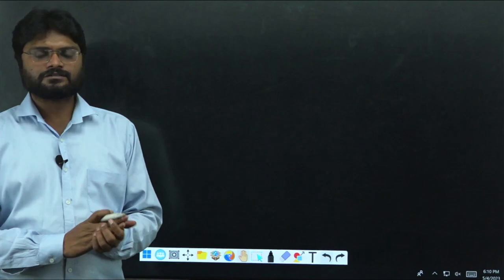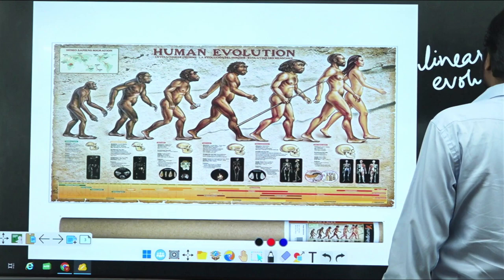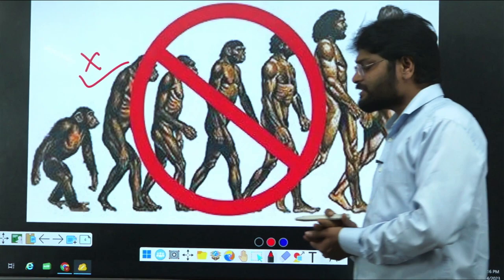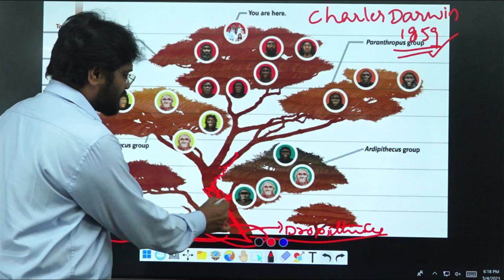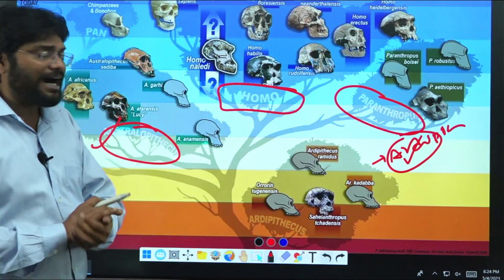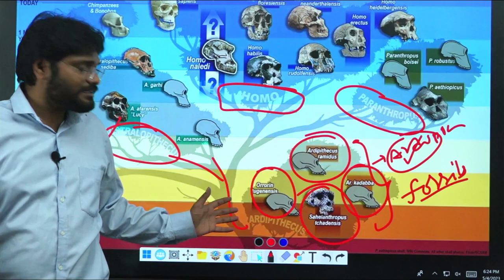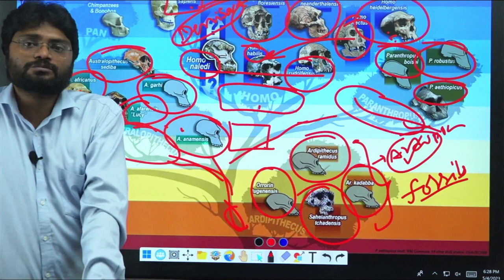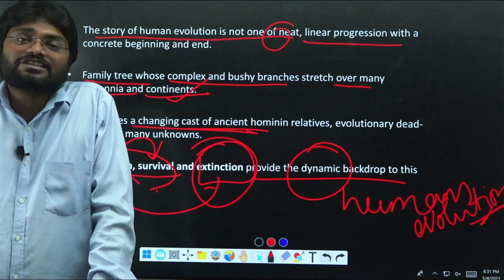Myths in Human Evolution by K.V RAMESH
K.V RAMESH ANTHROPOLOGY INSTITUTE  - ORN , NEW DELHI

Single Stop Solution for Anthropology
Programme Offering
1)  Foundation Courses
2) Rapid Revision Cum Test Series
3) Elite Test Series
4) Beginners Test Series
5) Daily Answer Writing